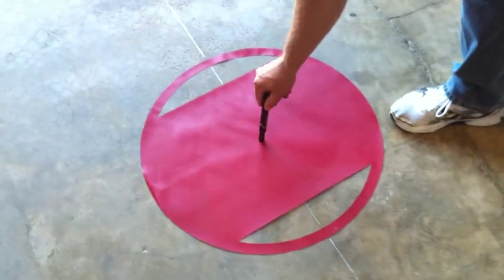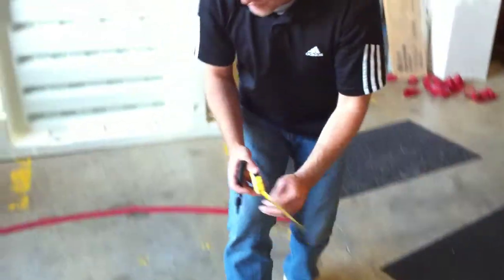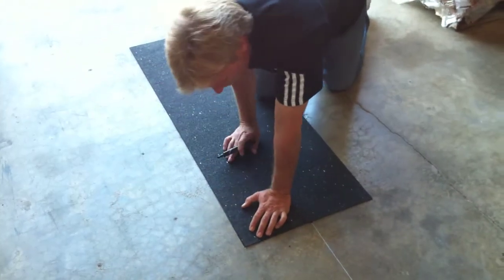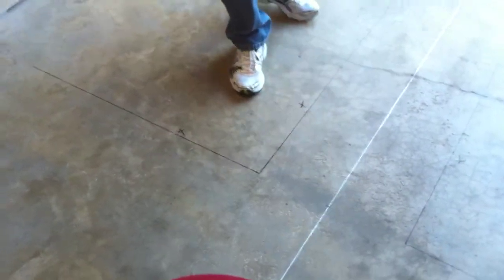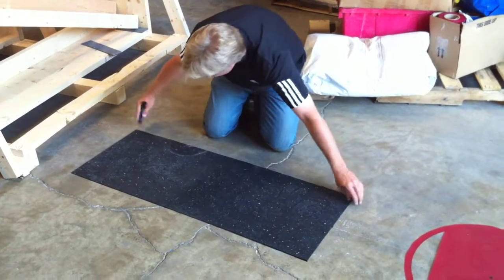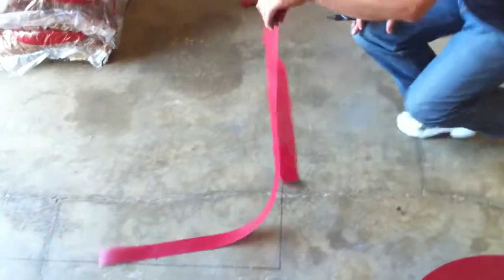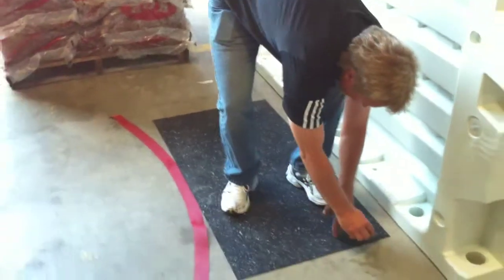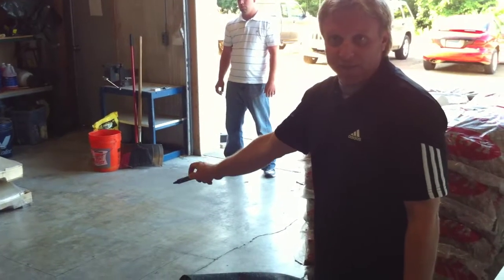Becker Arena Products Line Installation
Installing L's & Hash Marks